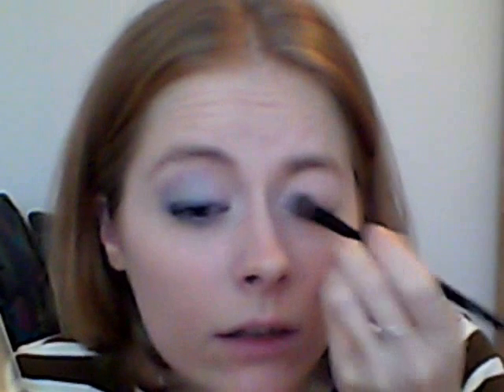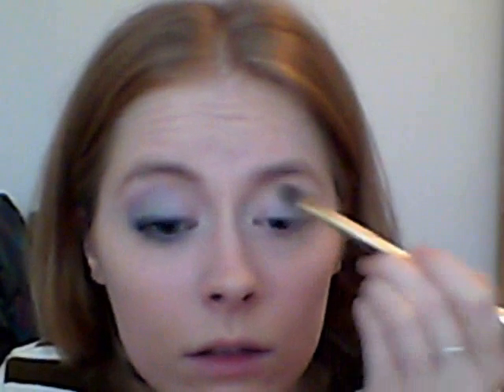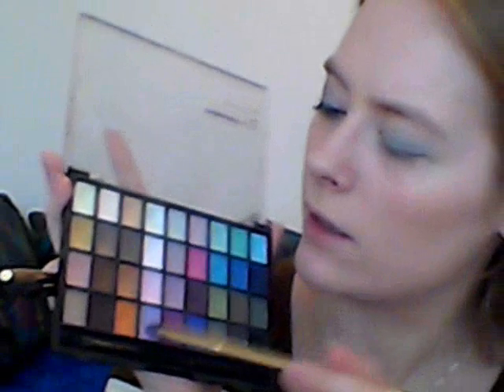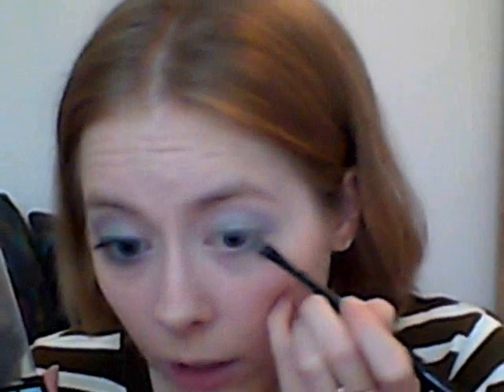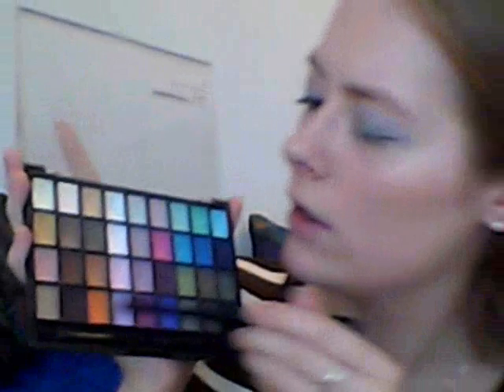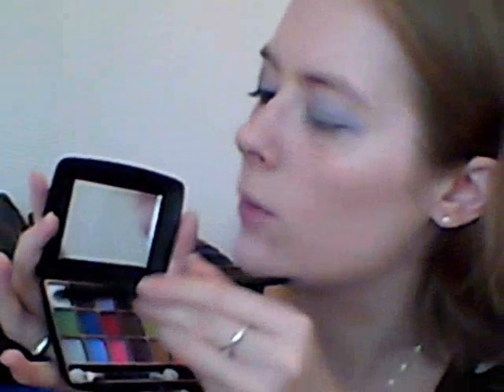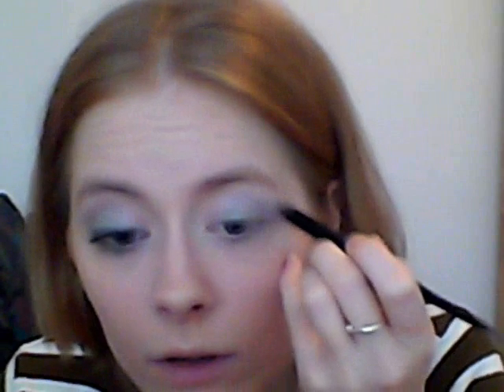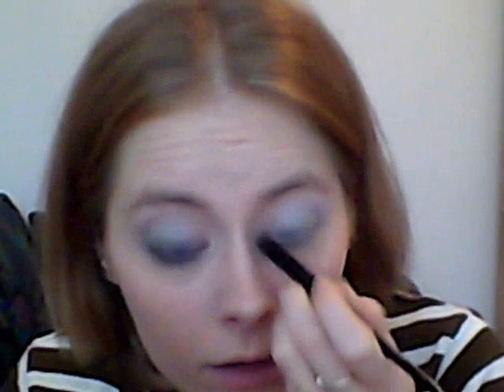Snow Queen Holiday Look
Sorry again that I've been away again. It's the school. Sometimes I meet early in the morning, and then I'm off of school late in the afternoon, so I'm tired when I come home.

This look is inspired by winter and snow. Enjoy :)

Products by:
Gosh - Velvet Touch Line Perfector, Velvet Touch Eye Primer.
Nilens Jord - Duo Concealer no. 588, Compact Foundation no. 540, Face Powder Foundation no. 591, Eyeshadow Brushes from the Gold Line Classic Series, Kabuki Powder Brush no. 110, Lipgloss no. 752.
MaxFactor - Eyebrow Pencil no. 2 in Hazel, Eyeliner no.050 in Charcoal Grey, False Lash Effect Fusion Volume & Length Mascara, Flawless Perfection Blush no. 223 in Natural Glow, Lipstick no. 510 in English Rose.
H&M - Eyeshadow Palette "All this 4 your beauty", Eyeshadow Brush, Smokey Eyes Eyeshadow Brush.
Miss Butterfly - Eyeshadow Palette.